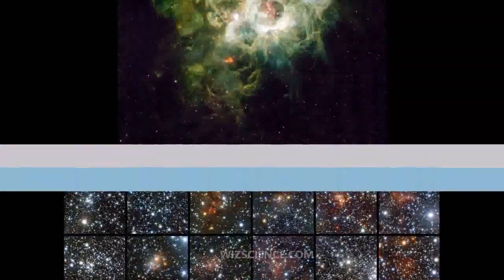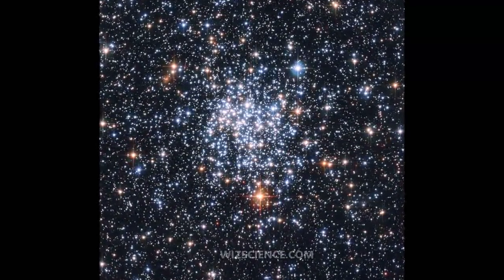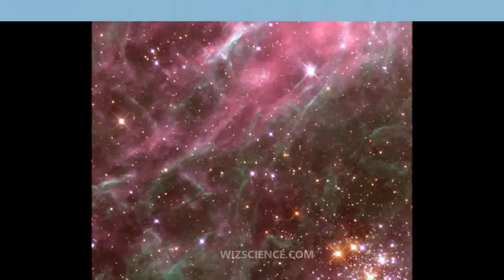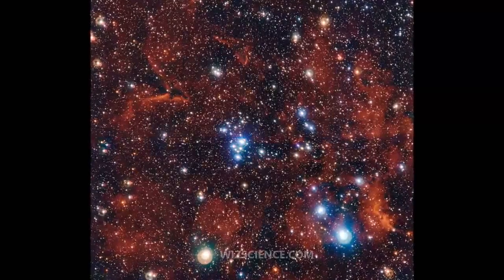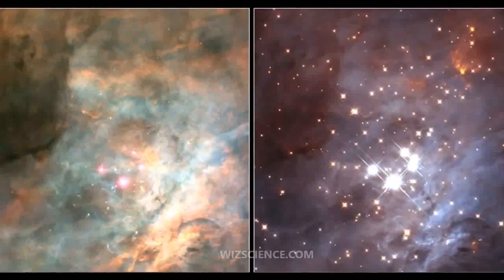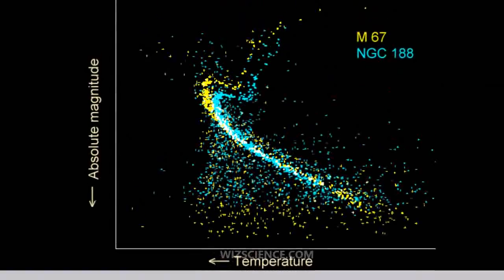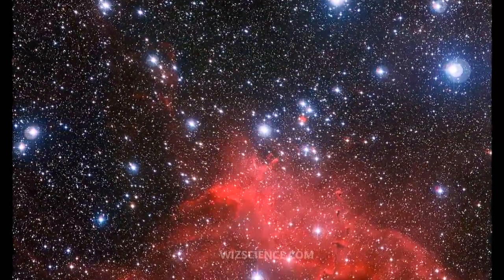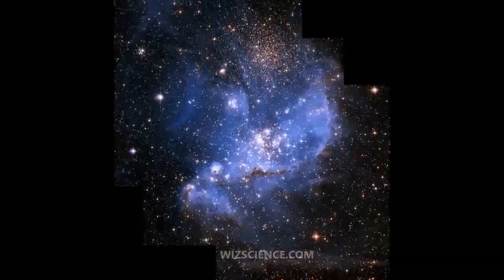Open cluster - Video Learning - WizScience.com | bushnell 12x50 binoculars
Open cluster - Video Learning - WizScience.com